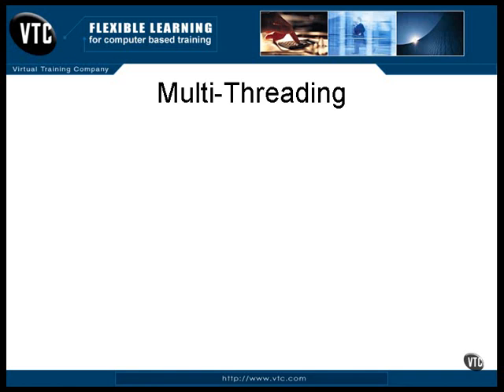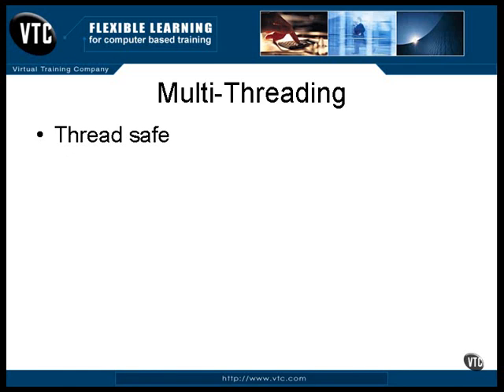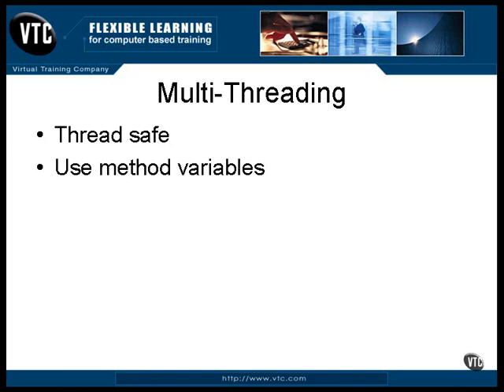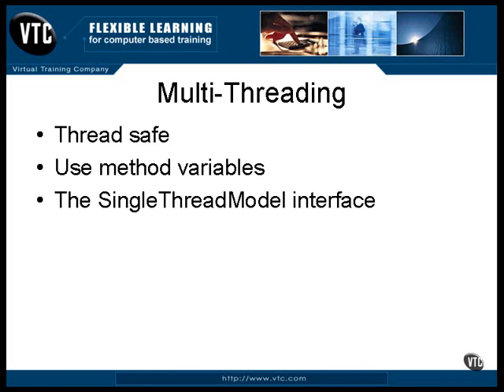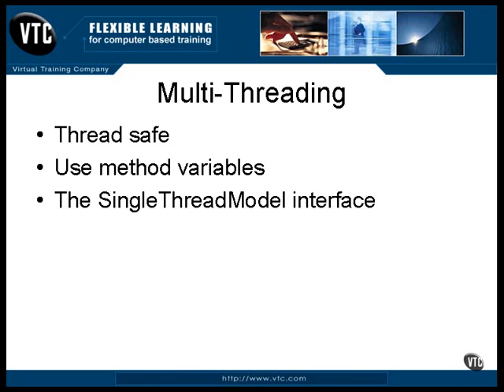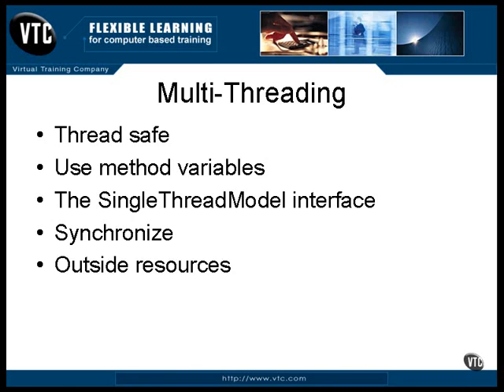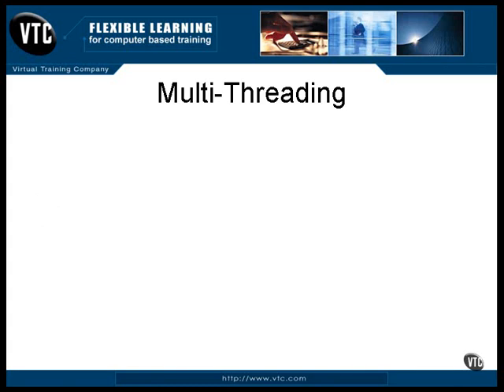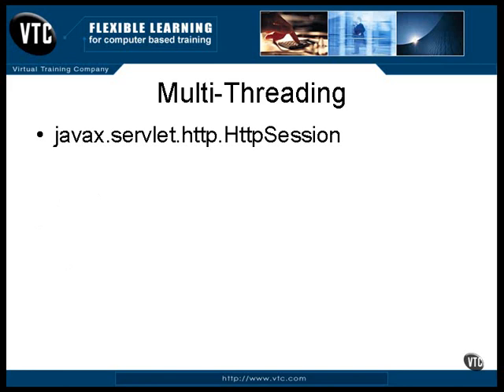34 J2EE Chapter04 Servlets Lesson7 Multi Threading